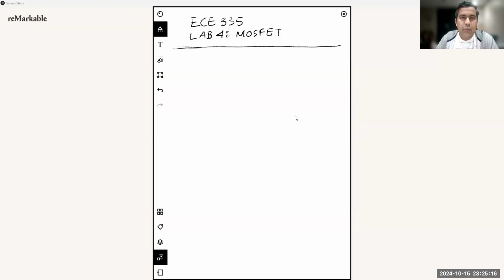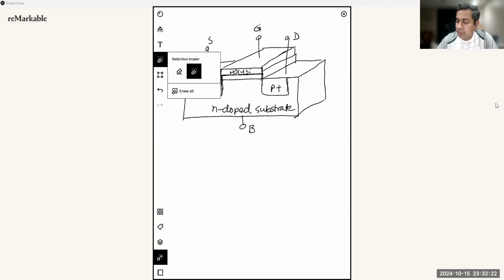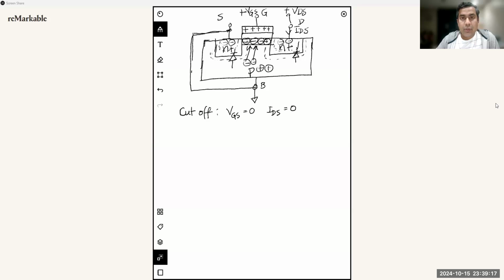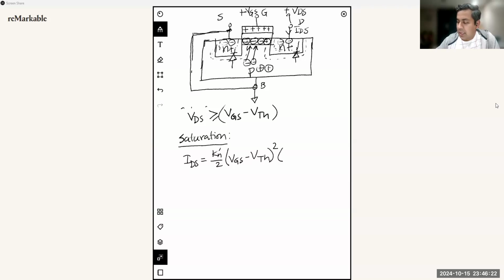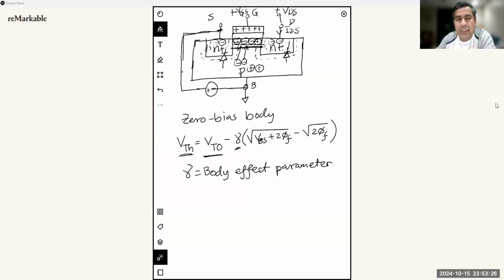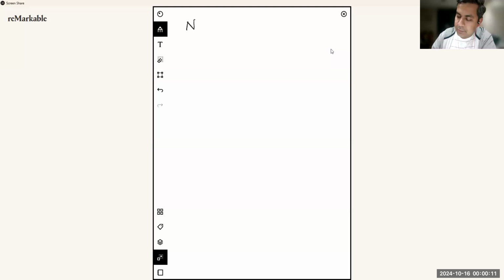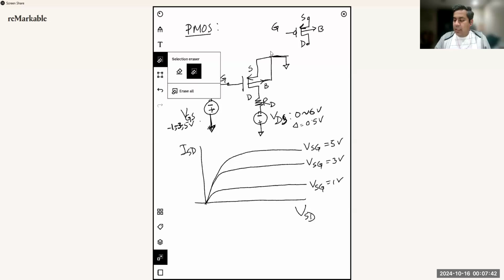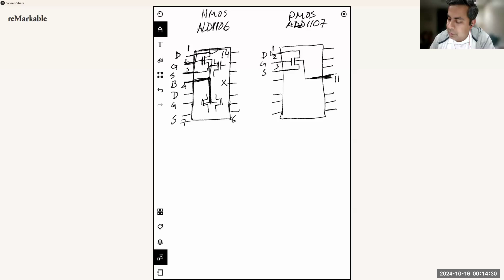ECE 335: Electronic Devices - Lab Instructions 04 (Andalib Nizam)